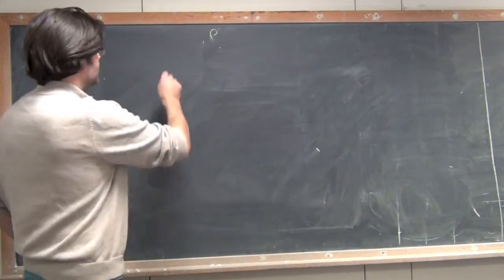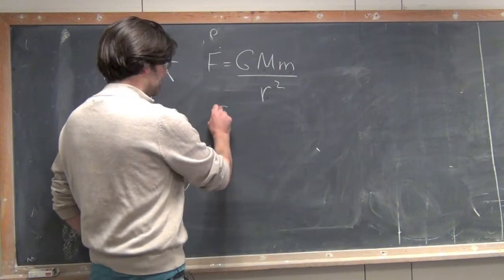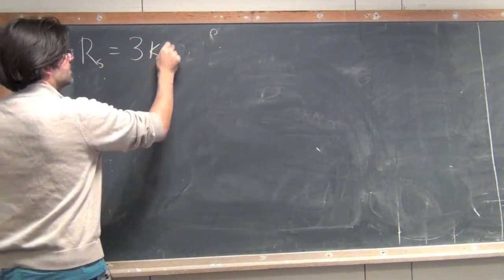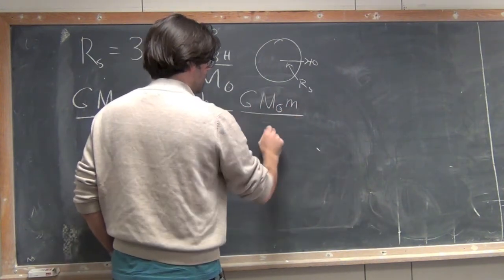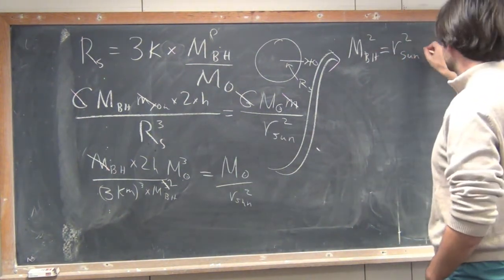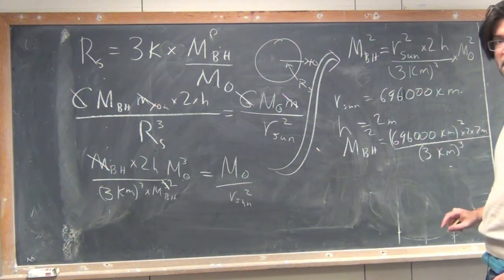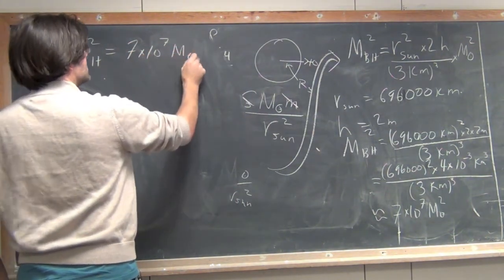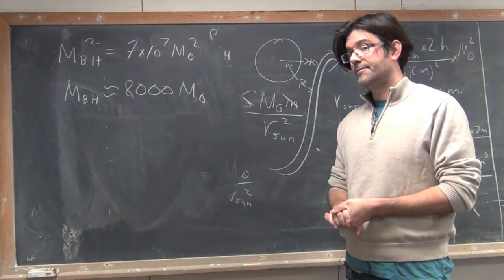Tidal Forces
I go through a comparison between the tidal force at the event horizon of a black hole and the gravitational force at the surface of the sun.